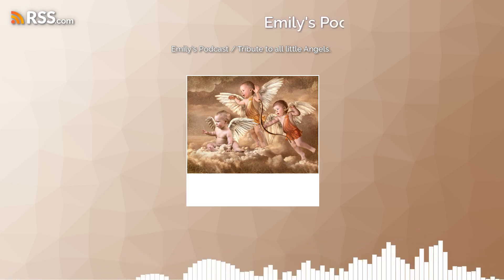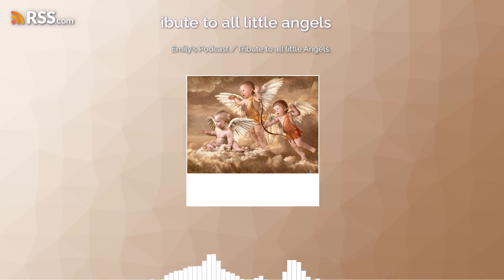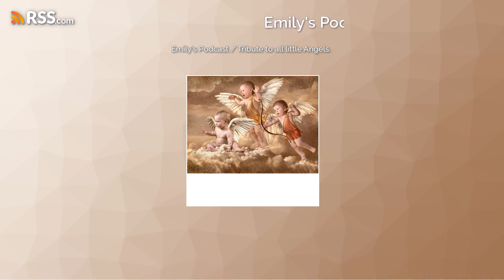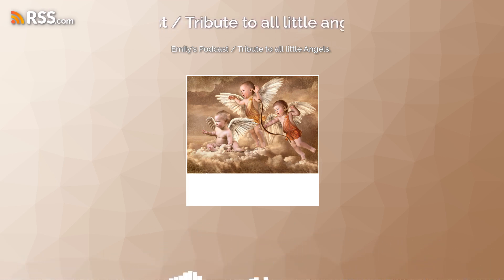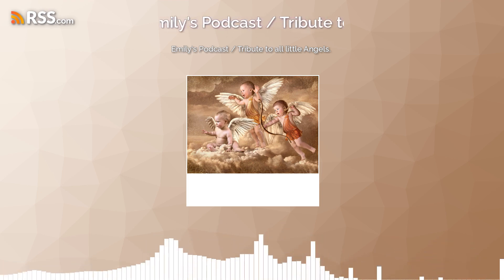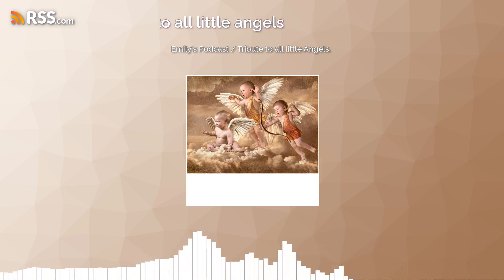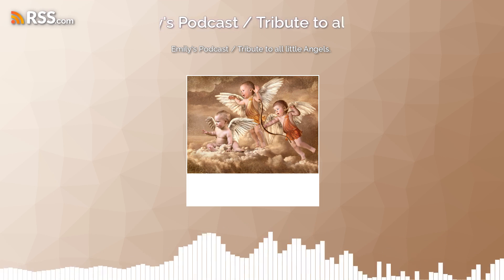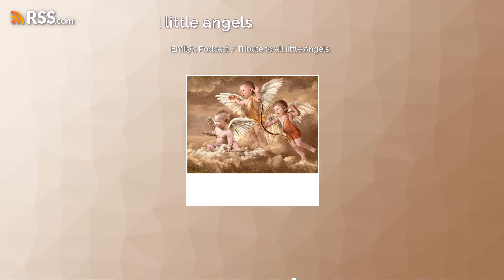Emily's Podcast / Tribute to all little Angels.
The Story Line...Lines Up with the Pictures